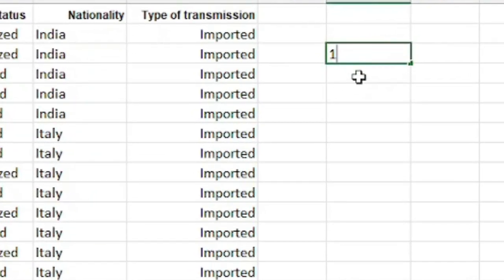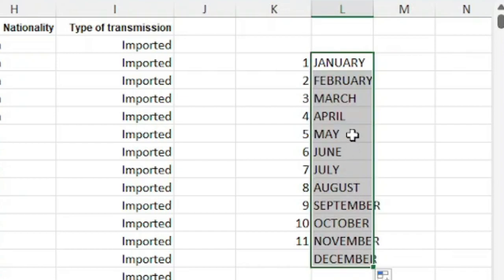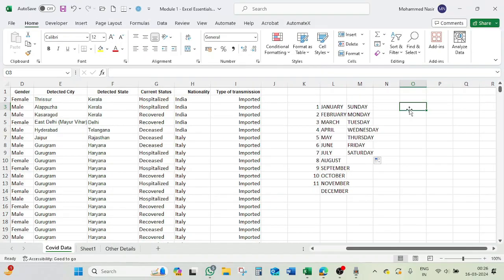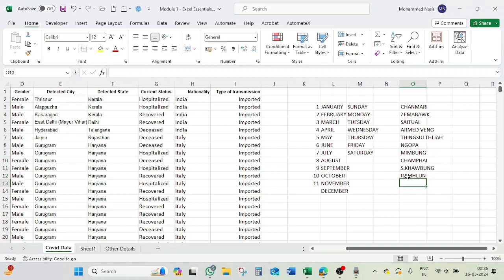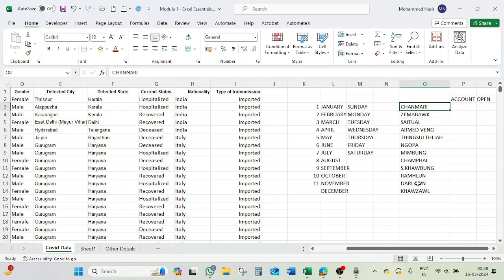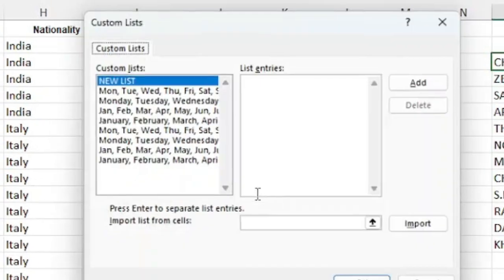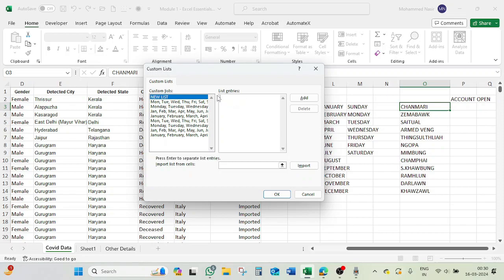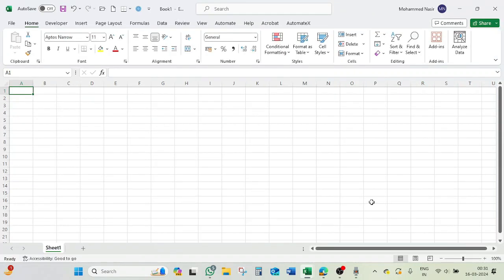Module -1: Chapter-12: Custom List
In Excel, a custom list is a predefined set of values that you can use to sort or fill data in a user-defined order. Excel comes with built-in lists for days of the week and months of the year, but you can also create your own. For example, you might have a list of department names, project stages, or priority levels that you frequently use. By creating a custom list, you can quickly autofill cells with this sequence or sort data according to it.